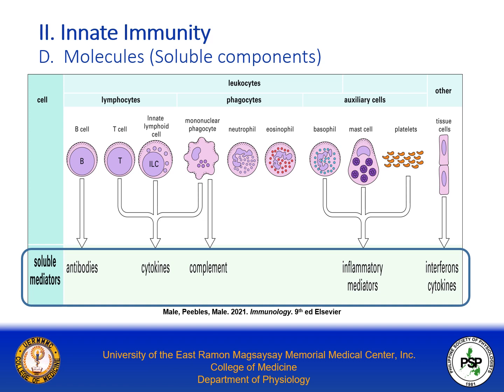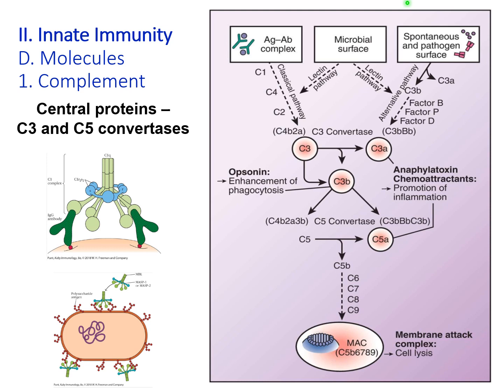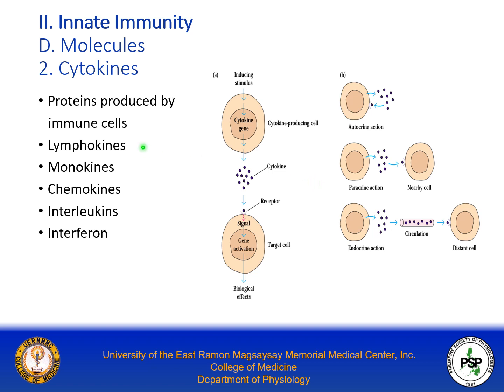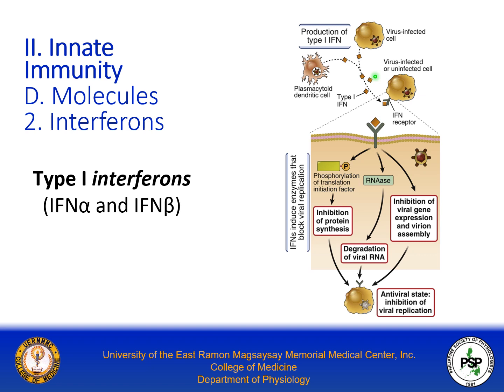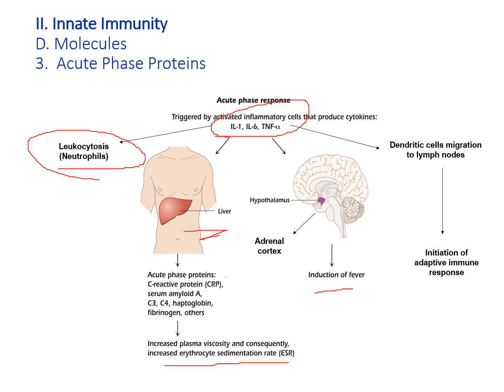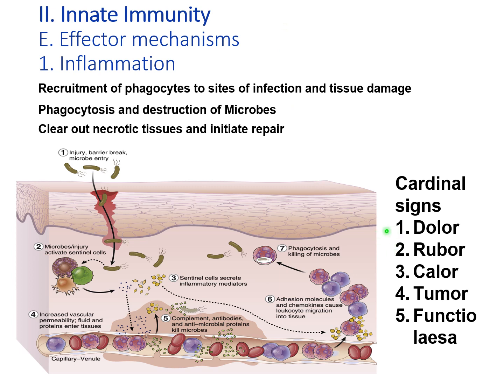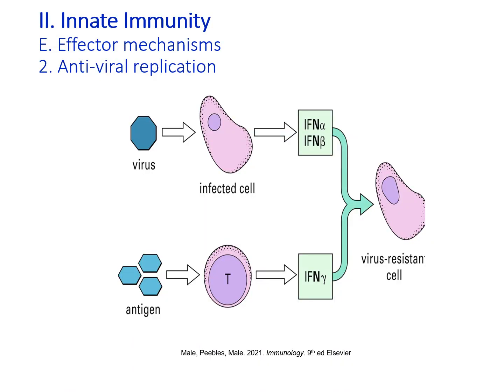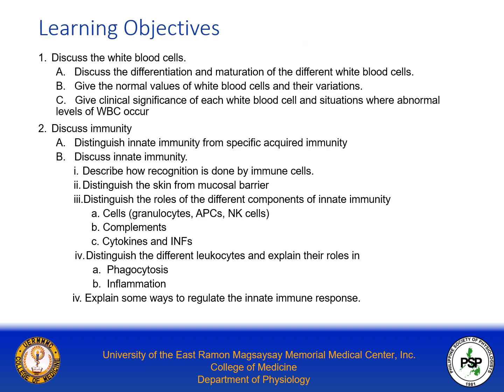Intro to Immunology 2023 Part 3 Innate Immunity Continuation